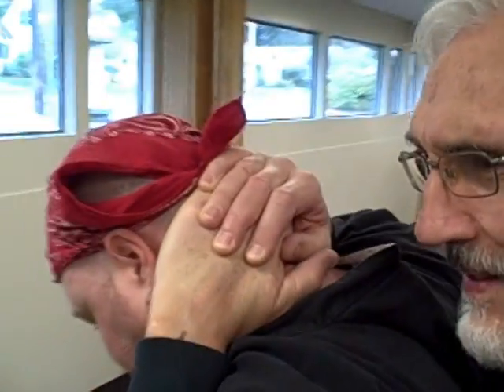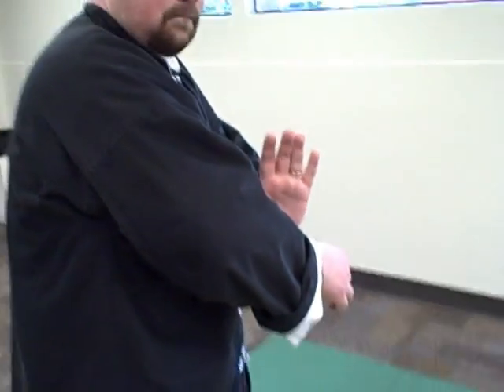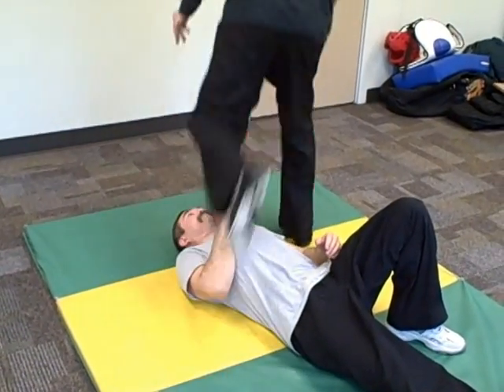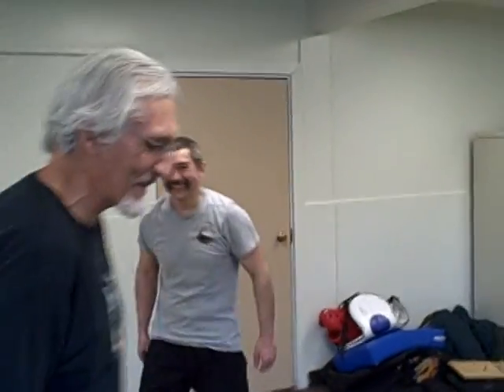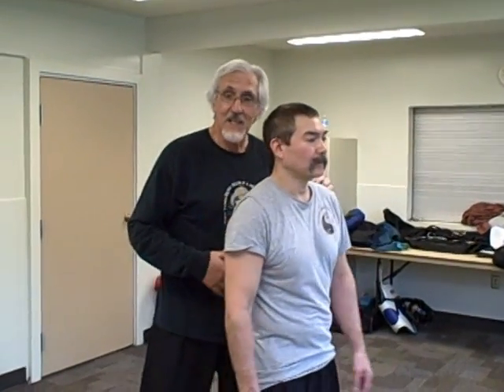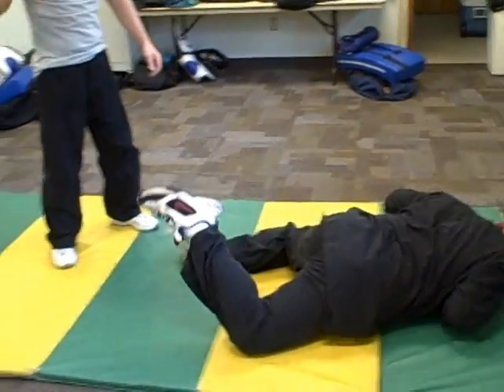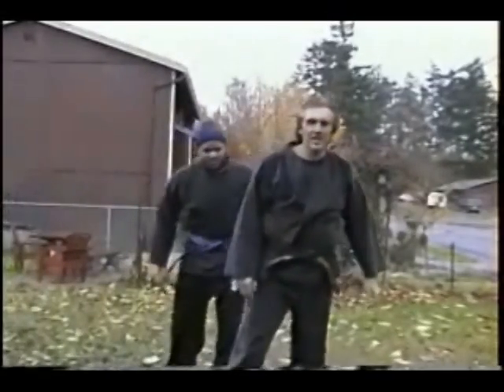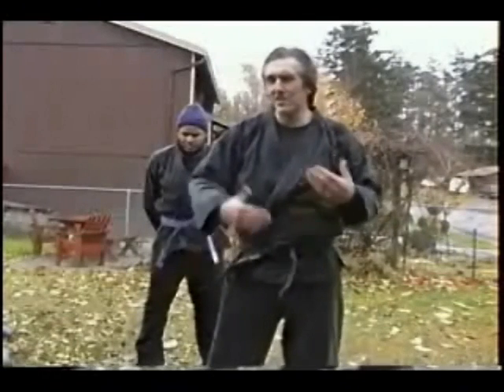MCC - 318 Full Nelson Revisited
The Gun Fu Manual establishes the criteria and performance expectations for those who undertake this particular path of personal growth. Because the scope of the style is so broad, testing criteria are defined by outcome, and not by how you are to achieve the outcome. For example, in demonstrating your competence in self defense, you would have to execute valid and complete responses to named attacks, within a given window of time (the time window would vary depending on your level). You determine what response to present, just so long as you accomplish the performance objective. This represents the crystallization of your training into confident performance. It is for this reason that Gun Fu has many guises and appearances. It is rare that two Black Belts will execute in exactly the same way. Gun Fu intends that you create your own personal style, best suited to who you are, using the many resources that are made available. Within the system, there is a hard style, a soft style, a Japanese style, a Chinese style, a Korean style, Stick Fighting, Sword, Bo, Short Stick, Joint Locks, Pressure Points, Grappling, Knife, and anything else that can be meaningfully integrated into the system.

The Black Belt usually takes 5-6 years of rigorous training to achieve, and the test requires a demonstration of everything learned. Generally, it takes an entire day, and those who undergo the test leave knowing they can apply their skills competently in the most adverse of circumstances. Sort of like the Shao Lin Temple!

However, the single most important emphasis in this system is that principles taught are grounded in a sound guiding philosophy. This is a system where ethics and philosophy propel self defense. The highest achievement for any Black Belt of the Iron Crane School is not to beat somebody up, but rather to "self actualize" and become a productive, beneficial, loving and compassionate member of his or her family unit, and society as a whole.